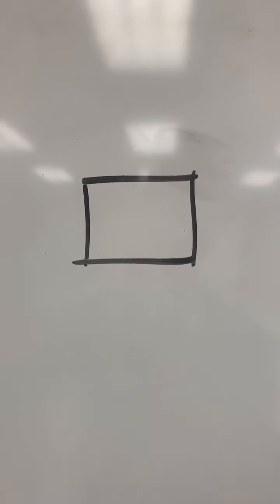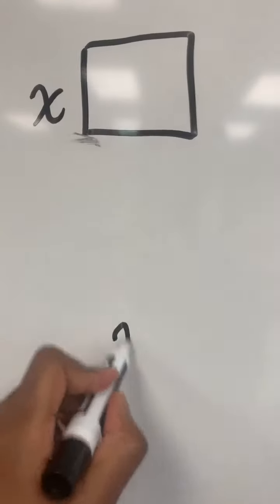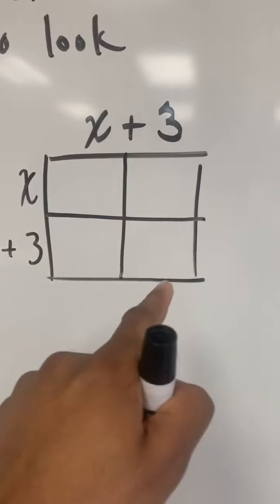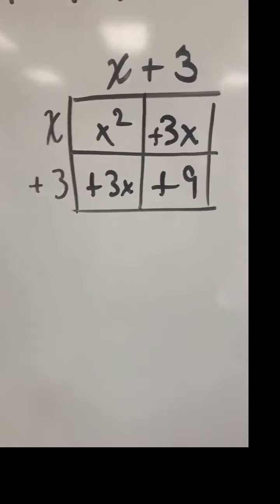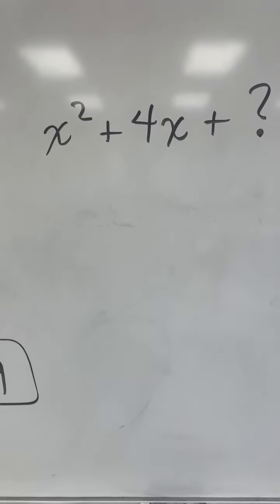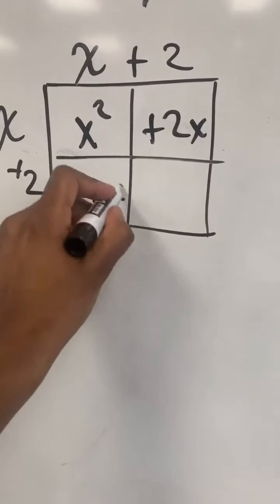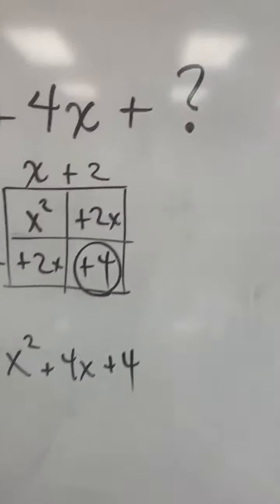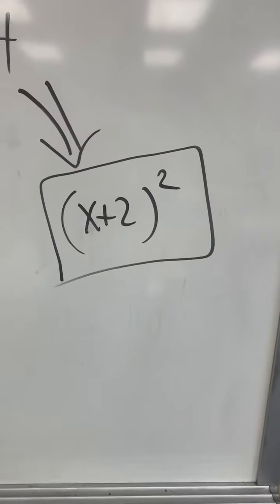NerdOwt59: Completing the Square part1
Today, I chose to go with a visual approach to completing the square. This method becomes more valuable in factoring, especially when you run by trinomials that won’t factor out nice and clean with integers. This technique also gives way to the Quadratic Formula: the formula that can factor ALL quadratics, even the ones with “imaginary” solutions. Hope this gives you a starting point to build upon.